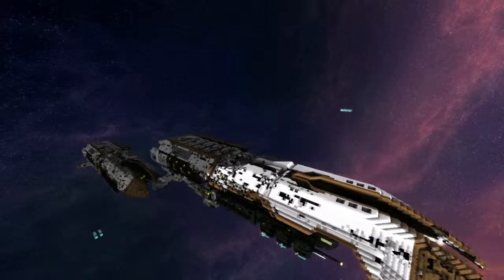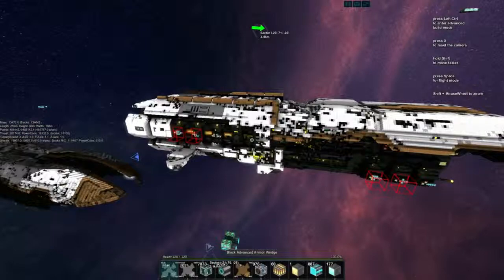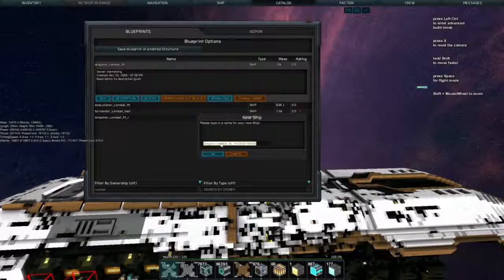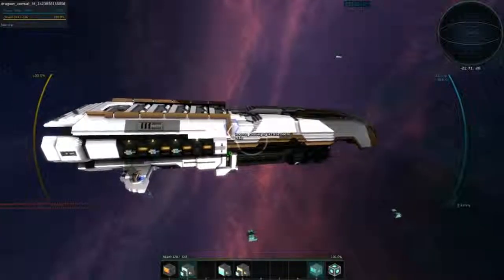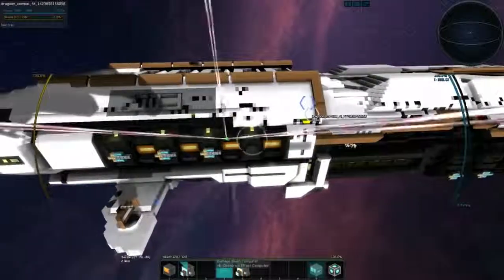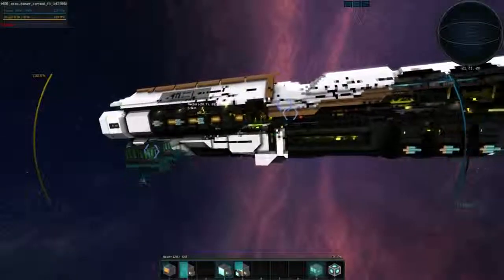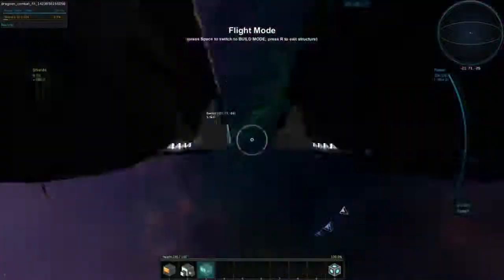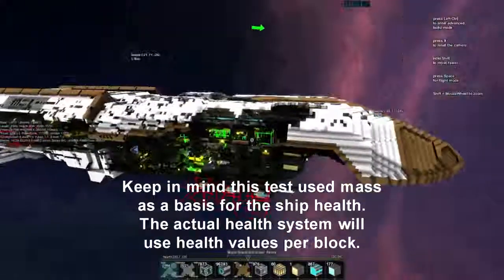Structural Integrity Test! | New Eden Fleetworks #41 [StarMade]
◅◅◅ ▻ Previous: ▻ Next: Today we finish off this round of combat.

◅◅◅ ▻ Previous: ▻ Next: We continue the combat testing we started.

◅◅◅ ▻ Previous: ▻ Next: Today I showcase the Loki, the first of.